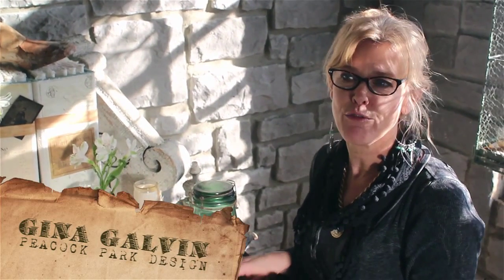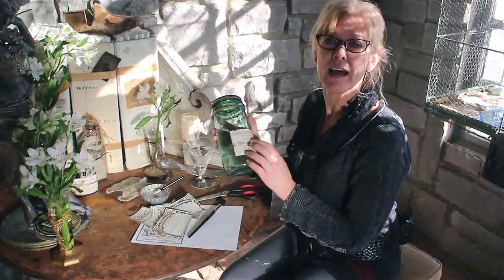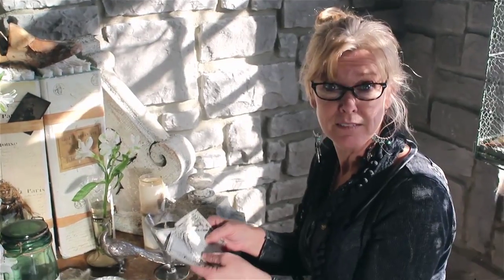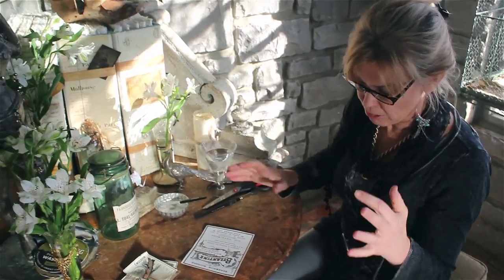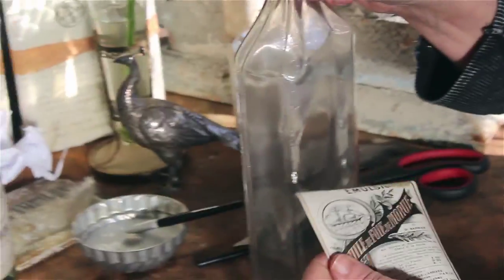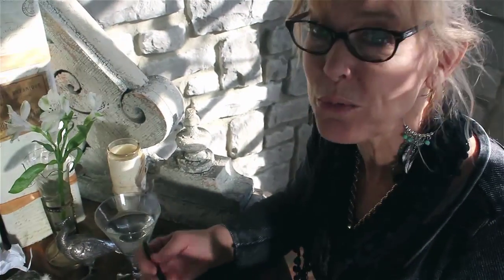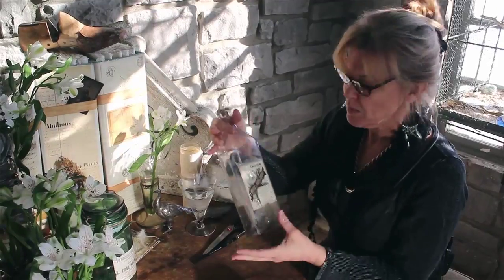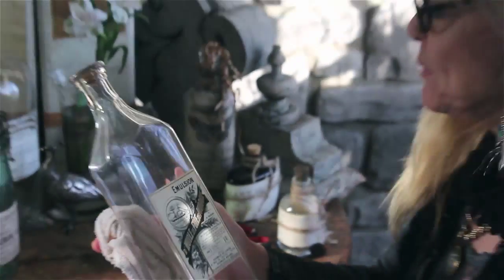A Gina Moment: Decoupaging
A step by step guide to simple decoupage using antique labels .